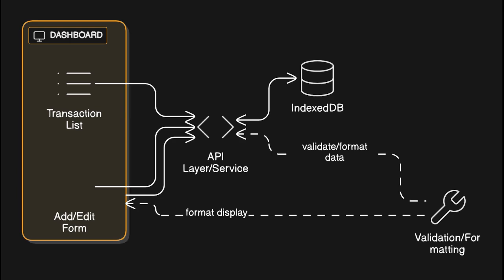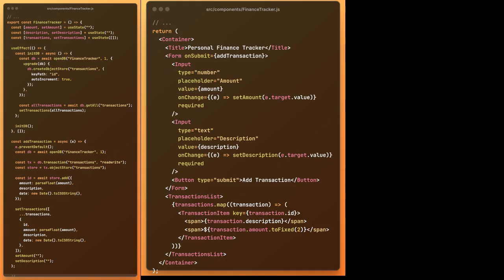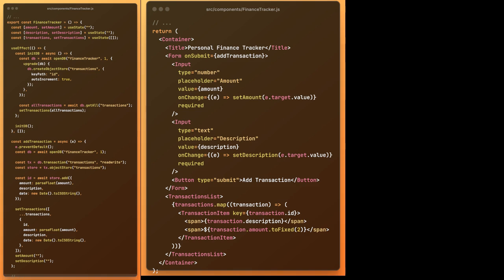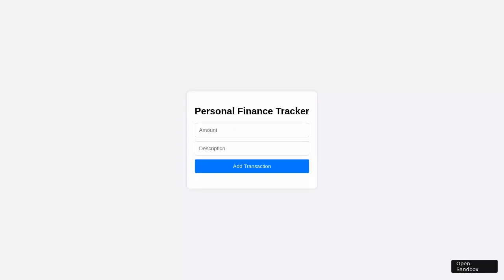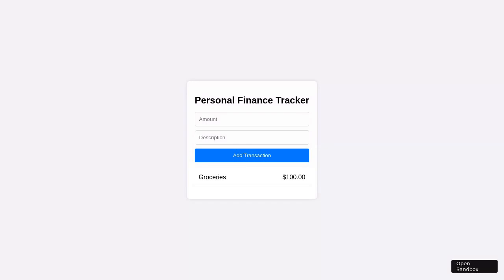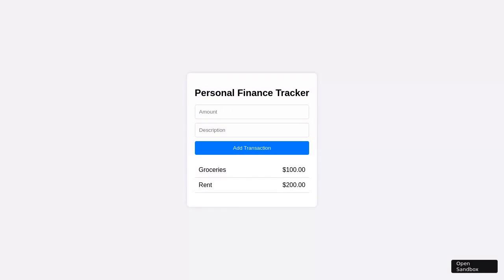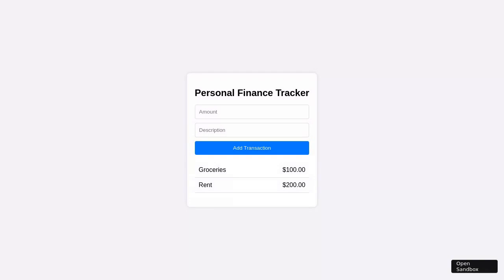💰 Build an Offline Finance Tracker in React with IndexedDB — Your Wallet Will Thank You! 📊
Build a fully offline-capable Personal Finance Tracker with React + IndexedDB. This hands-on tutorial shows you how to manage transactions, persist them locally, and build a user-friendly interface—all without relying on external services. Perfect for learning modern frontend + local storage. 🧠 This video was generated using AI.

📈 Highlights:

IndexedDB data persistence

Real-time form + transaction handling

Fully functional finance UI

Offline-first design pattern